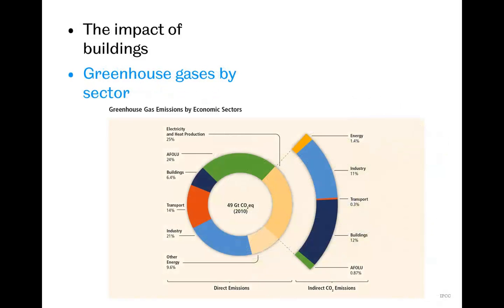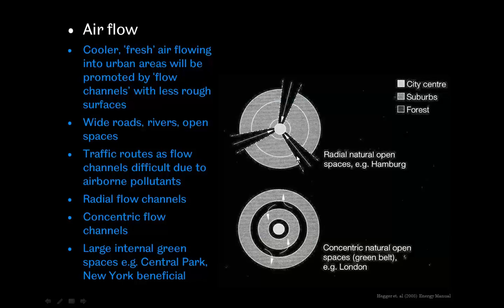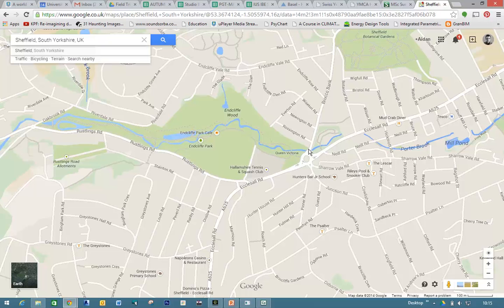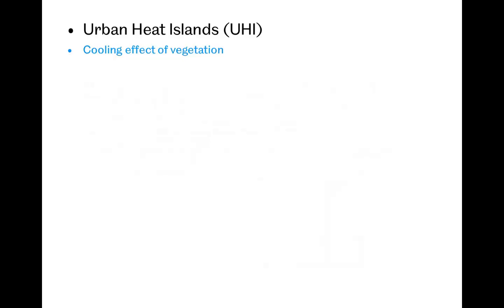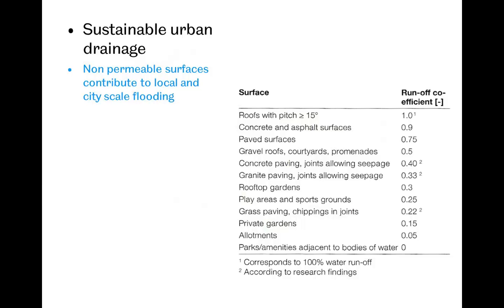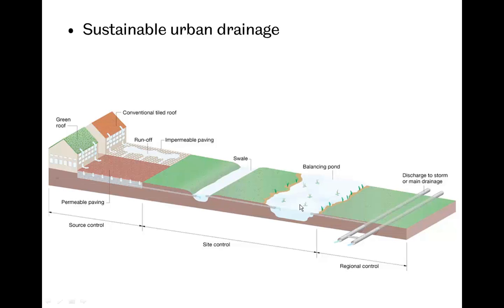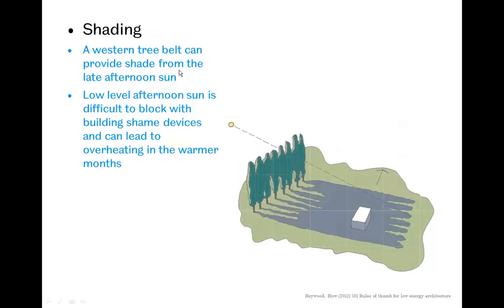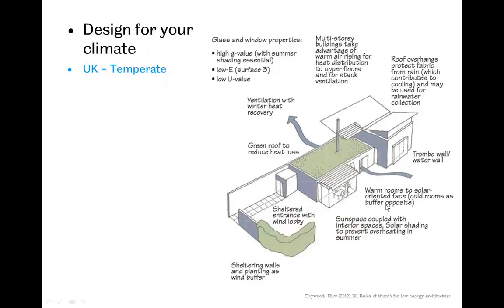District Scale Design Strategies SSoA